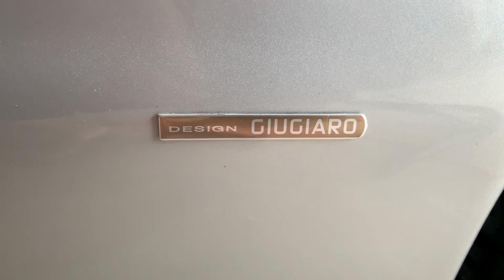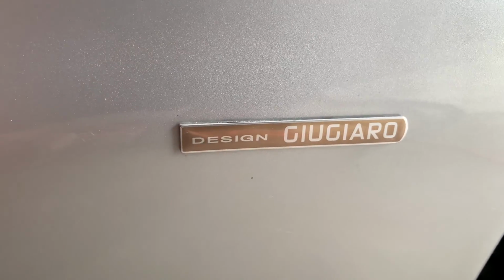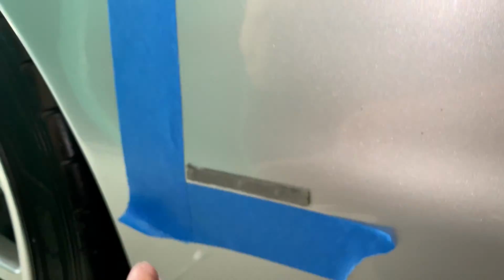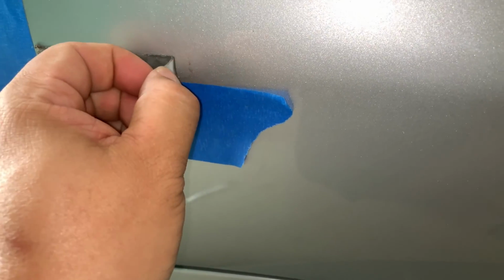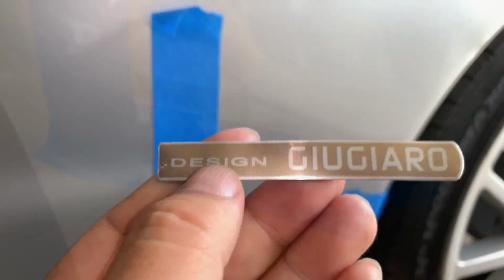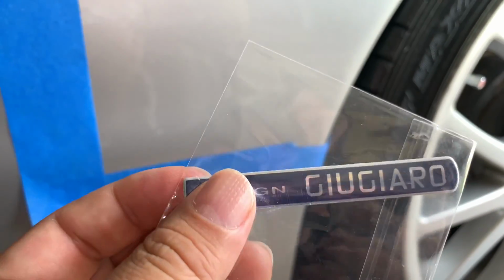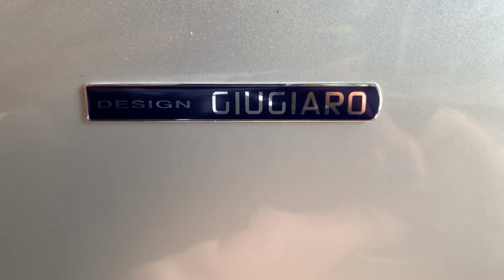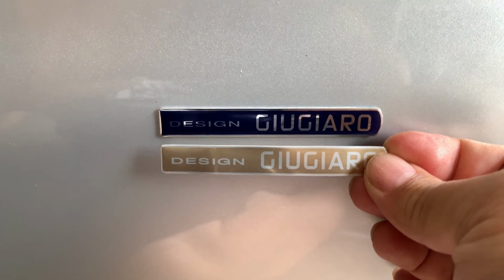Replacing the Design Giugiaro Badges on the Maserati 4200 Coupe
Italdesign Giugiaro S.p.A is a design and engineering company and brand based in Moncalieri, Italy, that traces its roots to the 1968 foundation of Studi Italiani Realizzazione Prototipi S.p.A by Giorgetto Giugiaro and Aldo Mantovani.[3][7] Best known for its automobile design work, Italdesign also offers product design, project management, styling, packaging, engineering, modeling, prototyping and testing services to manufacturers worldwide.[5] As of 2010, Italdesign employs 800 people.[2][3][4]

On August 9, 2010, Volkswagen subsidiary AUDI AG’s subsidiary Lamborghini Holding S.p.A acquired 90.1% of the shares of Italdesign Giugiaro S.p.A, including the brand name rights and patents.[1][2] The remaining shares were sold to Audi on 28 June 2015, with Giorgetto Giugiaro resigning from the firm at the same time.[8]

The Maserati Coupé and Spyder (Tipo M138) are a series of grand tourers[1][2] produced by Italian automaker Maserati from 2001 to 2007. The two nameplates refer to the four-seater coupé and two-seater convertible models, respectively. The design of both models was based on the preceding 3200 GT,[3][4] which was not sold in the US.[5] Due to the confusing nature of the names "Maserati Coupé" and "Maserati Spyder" (which could refer to any coupé or convertible Maserati has made) the Coupé and Spyder are both commonly referred to as the 4200 GT,[6][7] which is an evolution of the prior model name and a reference to the increase in engine displacement from 3.2 L (3,217 cc) to 4.2 L (4,244 cc).[8]

The Spyder was first unveiled to the public at the 2001 Frankfurt Auto Show with the Coupé's debut following shortly thereafter at the 2002 Detroit Auto Show.[9] Sales in the United States began in March 2002 for the Spyder and in May for the Coupé.[10] The introduction of the Spyder heralded Maserati's return to the North American market after an 11-year hiatus. Almost as soon as it was introduced, the Spyder was selected by Forbes as the Best GT for 2001.[2]

The Coupé and Spyder were designed by Giorgetto Giugiaro of ItalDesign, who also designed the Ghibli,[11] mid-engined Bora, Quattroporte III and the 3200 GT as well. Interior design was commissioned to Enrico Fumia[12] and was based heavily on the 3200 GT's interior, restyled in 1999. The cars were built at the Viale Ciro Menotti plant in Modena, Italy. In total, 13,423 cars were produced before being replaced by the GranTurismo.[13] Expedition Money LLC